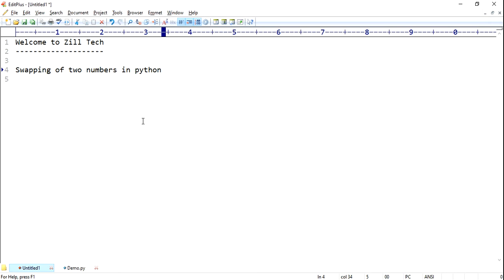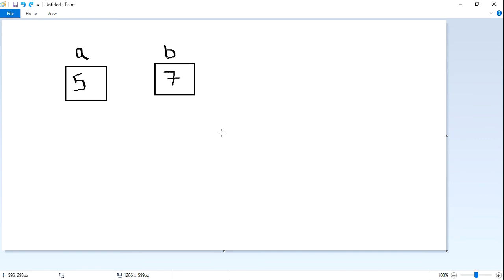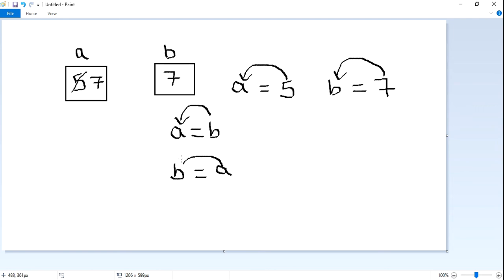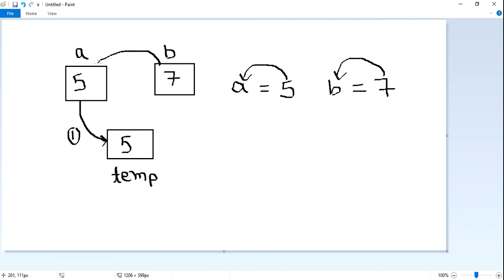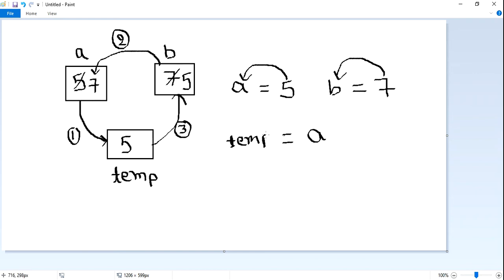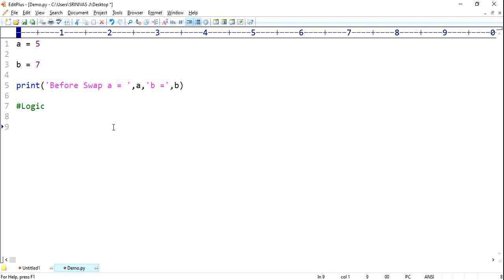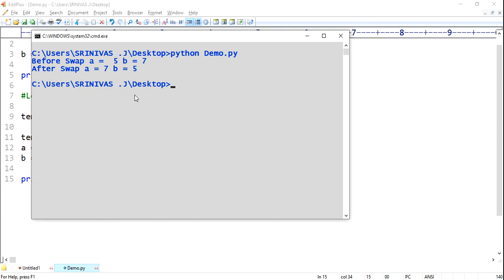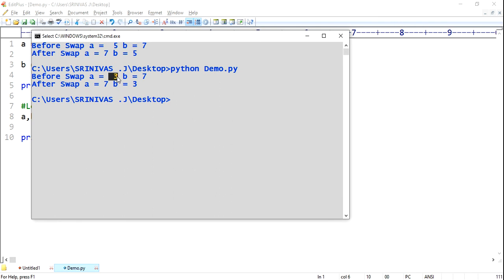2)swapping of two numbers in python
Swapping of two numbers in python
Approach-1: using three variables
Approach-2: using two variables